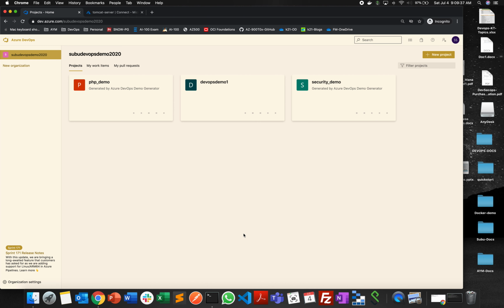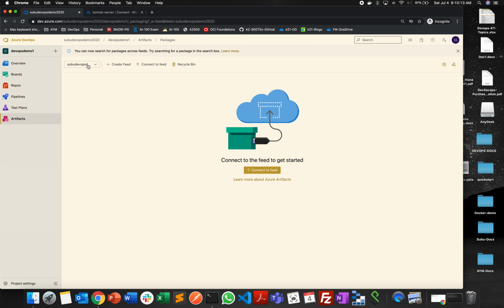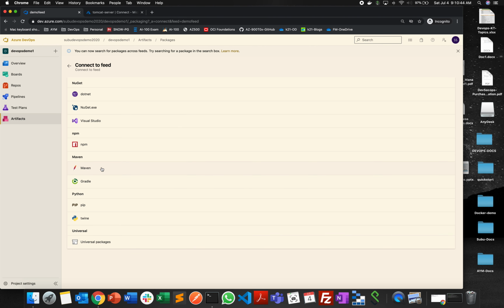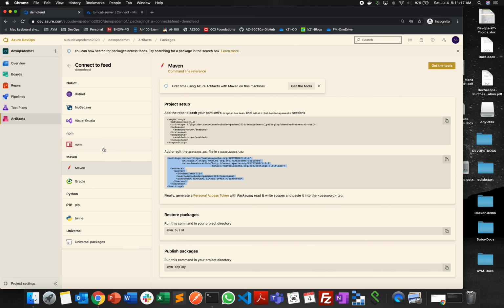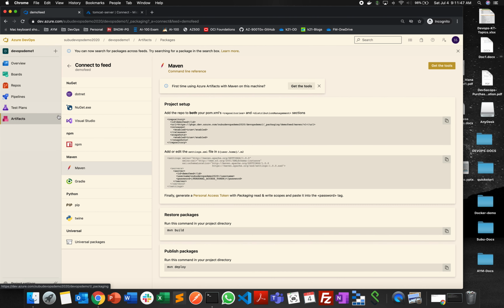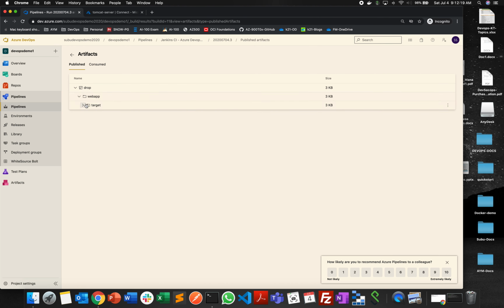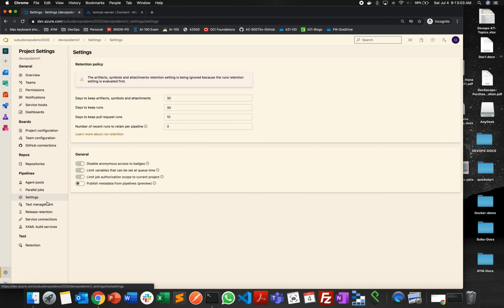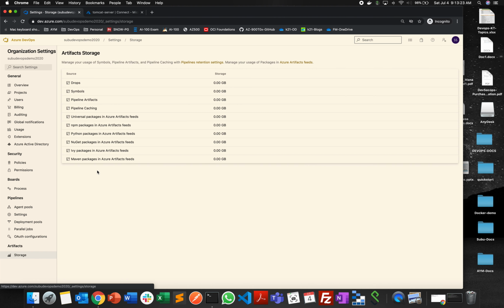Lab19 Azure Artifacts